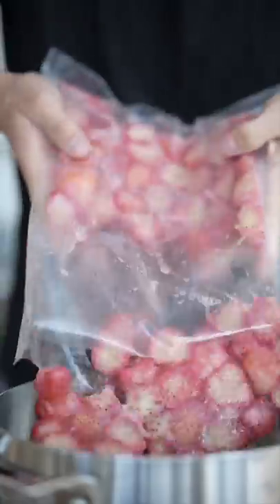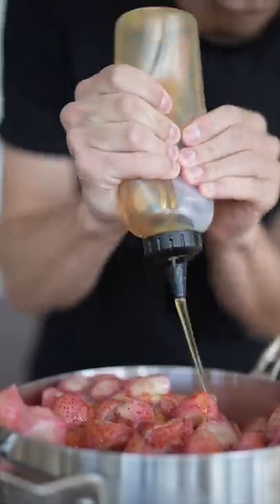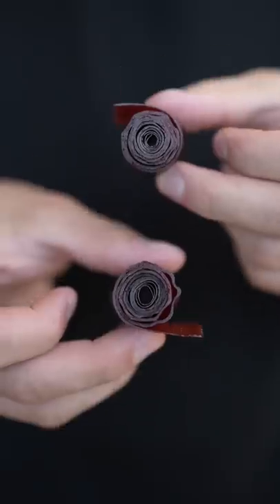Strawberry Fruit Leather